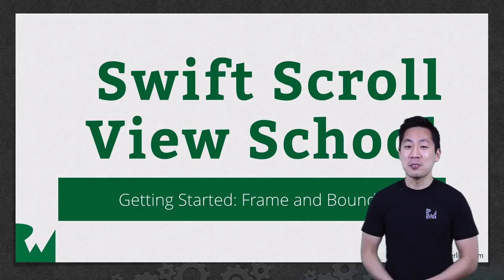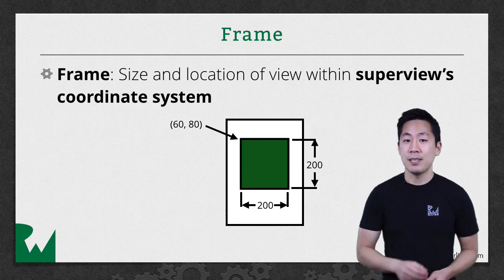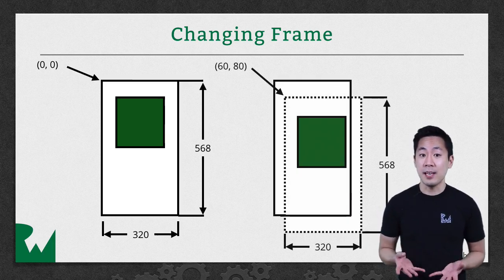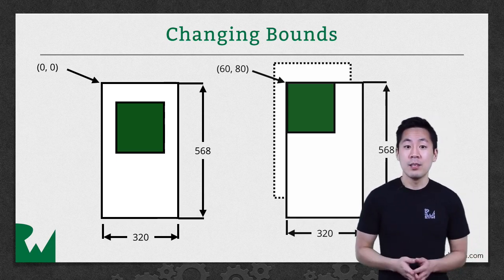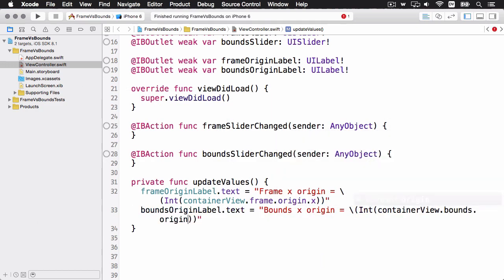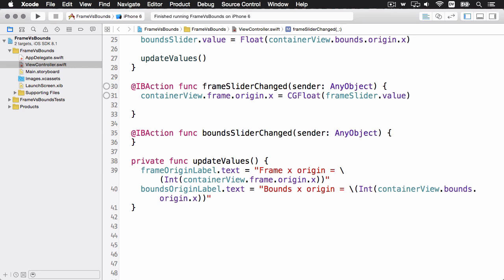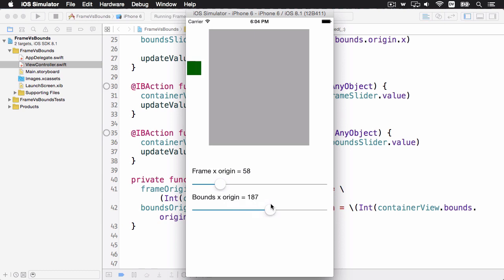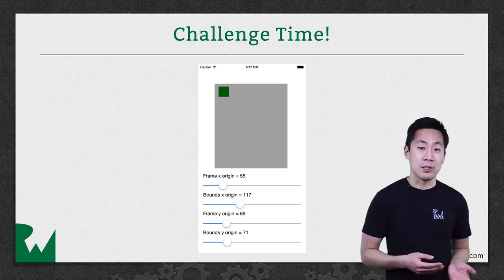Frames vs Bounds - Beginning Scroll Views in iOS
Frames vs bounds can be a tricky subject when working with scroll views. In this video, Greg does a break down about frames and bounds and they are used to facilitate scroll views.

UIScrollView is the superclass of several UIKit classes including UITableView and UITextView.

The central notion of a UIScrollView object (or, simply, a scroll view) is that it is a view whose origin is adjustable over the content view. It clips the content to its frame, which generally (but not necessarily) coincides with that of the application’s main window. A scroll view tracks the movements of fingers and adjusts the origin accordingly. The view that is showing its content “through” the scroll view draws that portion of itself based on the new origin, which is pinned to an offset in the content view. The scroll view itself does no drawing except for displaying vertical and horizontal scroll indicators. The scroll view must know the size of the content view so it knows when to stop scrolling; by default, it “bounces” back when scrolling exceeds the bounds of the content.

The object that manages the drawing of content displayed in a scroll view should tile the content’s subviews so that no view exceeds the size of the screen. As users scroll in the scroll view, this object should add and remove subviews as necessary.

Because a scroll view has no scroll bars, it must know whether a touch signals an intent to scroll versus an intent to track a subview in the content. To make this determination, it temporarily intercepts a touch-down event by starting a timer and, before the timer fires, seeing if the touching finger makes any movement. If the timer fires without a significant change in position, the scroll view sends tracking events to the touched subview of the content view. If the user then drags their finger far enough before the timer elapses, the scroll view cancels any tracking in the subview and performs the scrolling itself. Subclasses can override the touchesShouldBegin(_:with:in:), isPagingEnabled, and touchesShouldCancel(in:) methods (which are called by the scroll view) to affect how the scroll view handles scrolling gestures.

A scroll view also handles zooming and panning of content. As the user makes a pinch-in or pinch-out gesture, the scroll view adjusts the offset and the scale of the content. When the gesture ends, the object managing the content view should should update subviews of the content as necessary. (Note that the gesture can end and a finger could still be down.) While the gesture is in progress, the scroll view does not send any tracking calls to the subview.

The UIScrollView class can have a delegate that must adopt the UIScrollViewDelegate protocol. For zooming and panning to work, the delegate must implement both viewForZooming(in:) and scrollViewDidEndZooming(_:with:atScale:); in addition, the maximum (maximumZoomScale) and minimum ( minimumZoomScale) zoom scale must be different.

State Preservation

If you assign a value to this view’s restorationIdentifier property, it attempts to preserve its scrolling-related information between app launches. Specifically, the values of the zoomScale, contentInset, and contentOffset properties are preserved. During restoration, the scroll view restores these values so that the content appears scrolled to the same position as before. For more information about how state preservation and restoration works, see App Programming Guide for iOS.